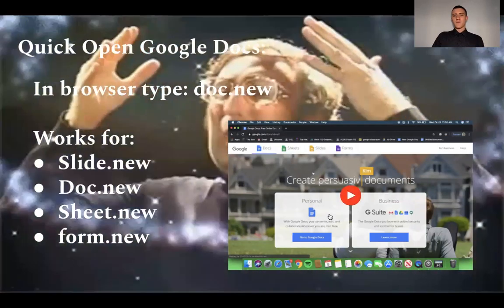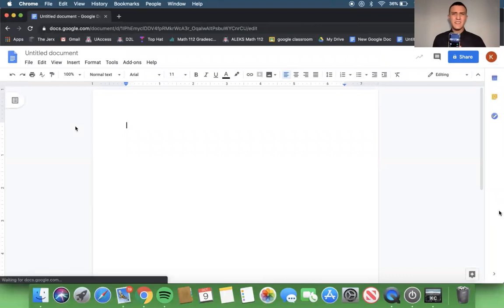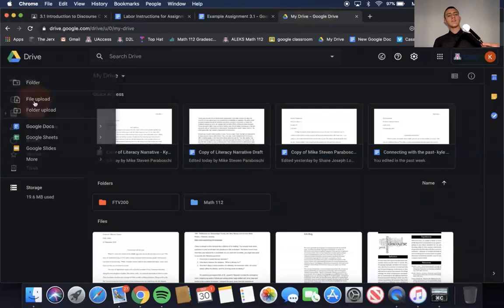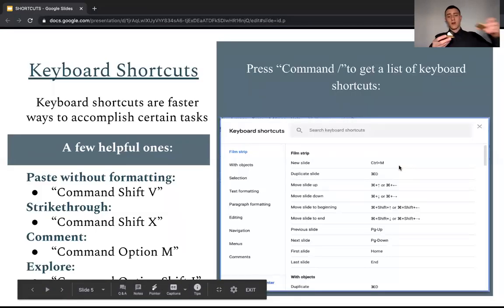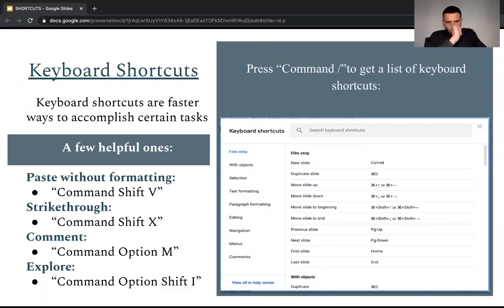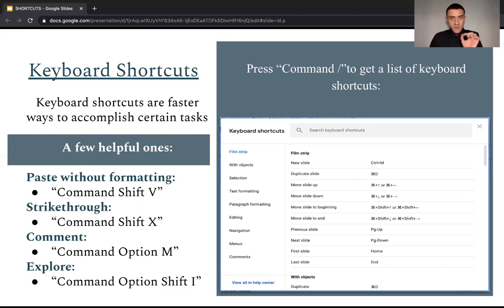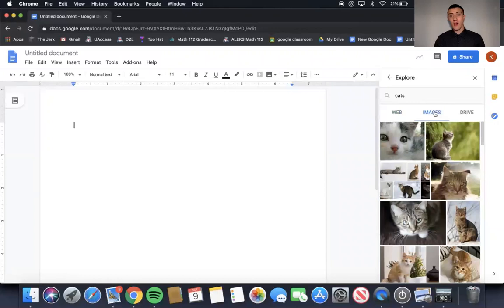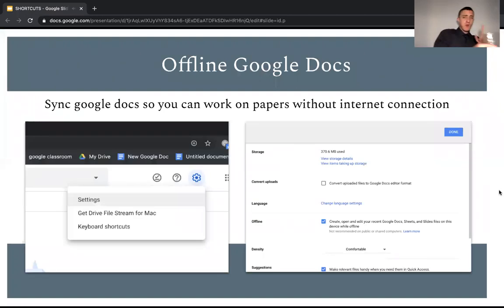Google doc shortcuts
English 102 Community engagement final project